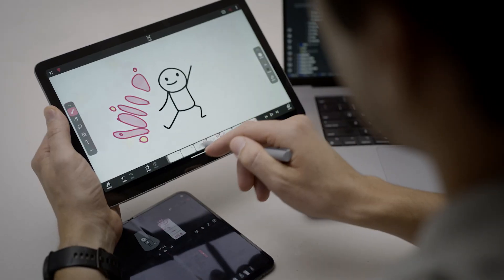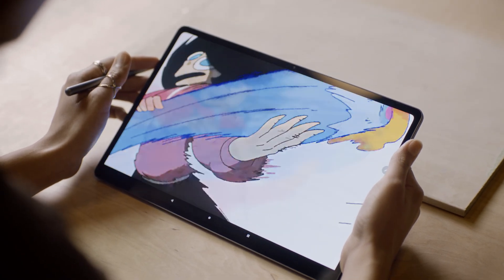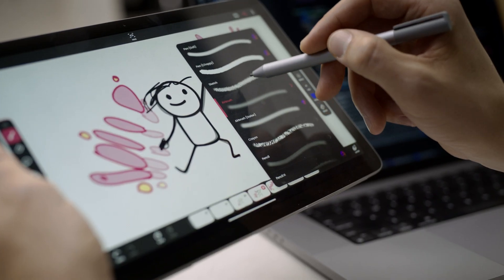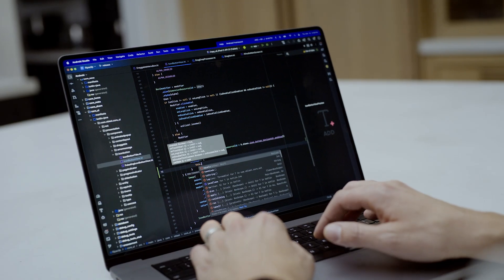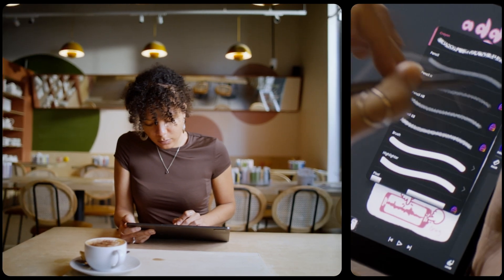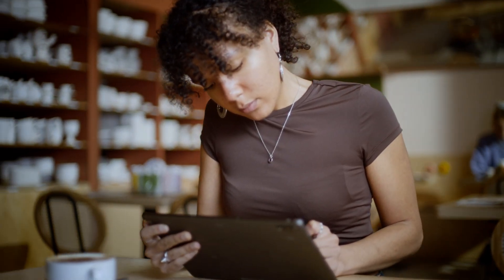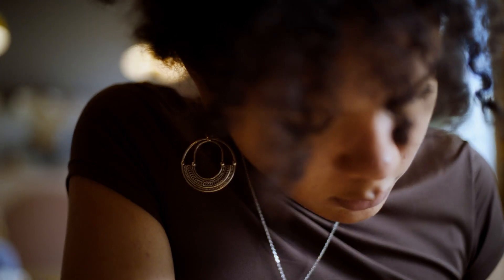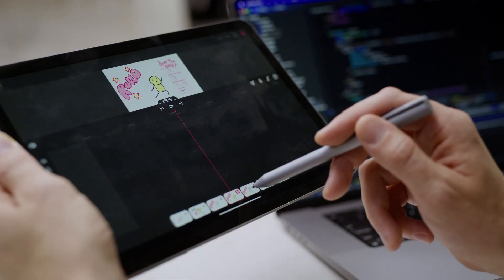Android Developer Story: FlipaClip sees a 54% growth in tablet users in the four months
FlipaClip, an app that enables users of all skill levels to create engaging animated movies, noticed that tablet users represented a significant portion of their core revenue-generating audience and produced a lot of the highest quality animated movies. This led them to prioritize the large screen experience and stylus support to provide the best possible animation experience.

Learn how they incorporated user feedback and implemented low latency inking to deliver an adaptive app across screen sizes.